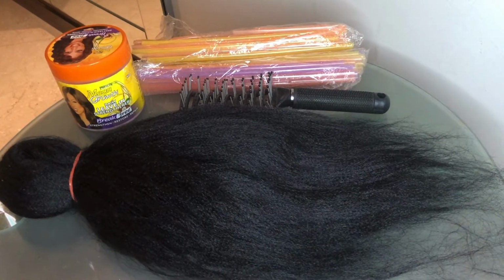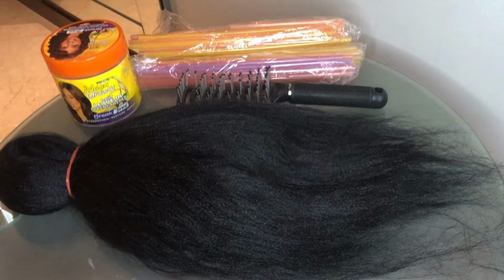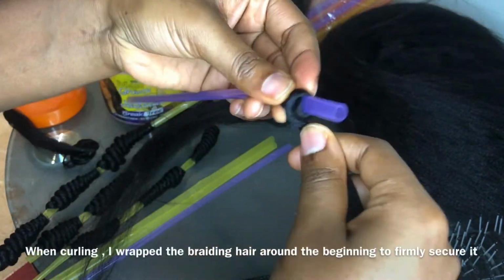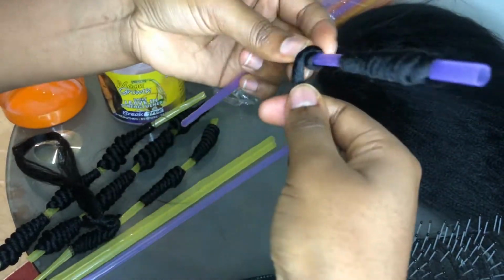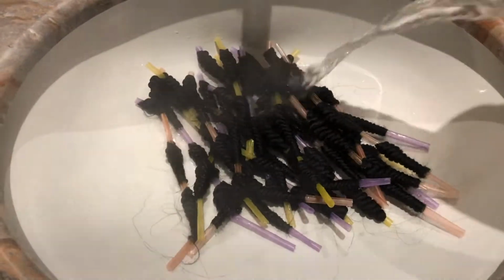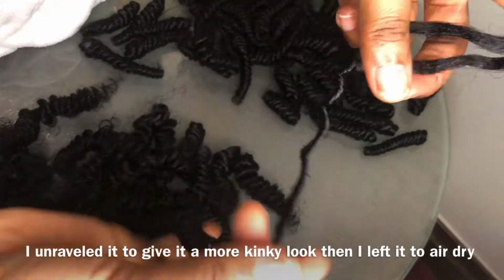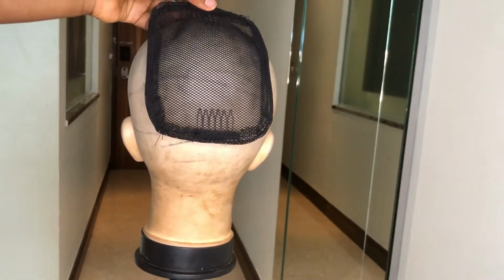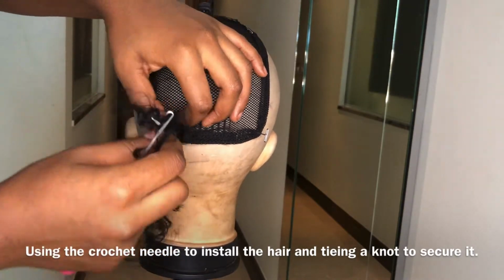DIY HOW TO MAKE A KINKY CURLY DRAWSTRING PONYTAIL FROM USED KANEKALON BRAIDING HAIR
Hey Loves, I’m back with another easy diy hairstyle for you all!☺️
In this tutorial I show you how I made this kinky drawstring ponytail from kanekalon hair.
Let me know if you find this helpful 🤗

1. Kanekalon braiding hair (Lush hair)
   2.Straws
   3. Hair brush
   4.crochet needle
   5. Leave in conditioner
   6.Scissors
   7. Drawstring net
   8.Saddle brush
   9. Ponytail and edges brush
    10.Afro comb
    11. Crochet needle (latch hook)